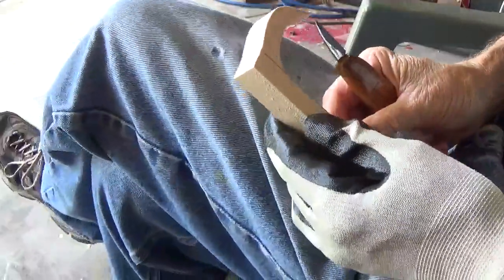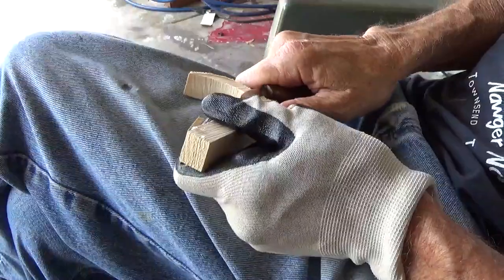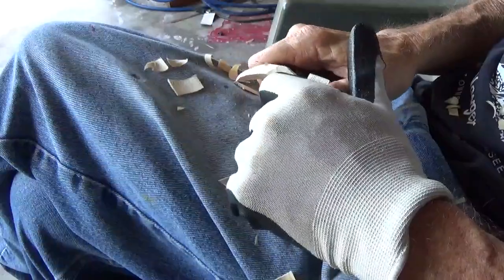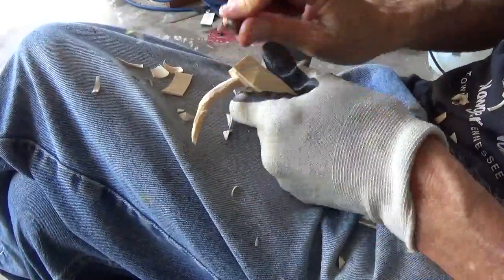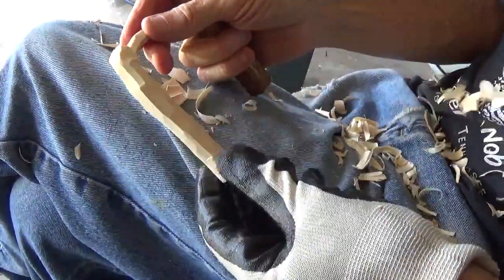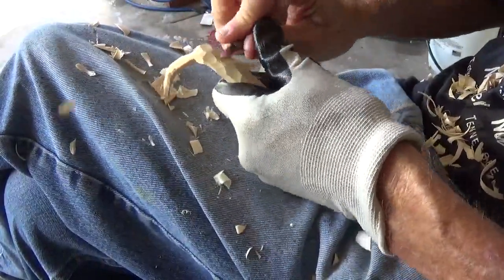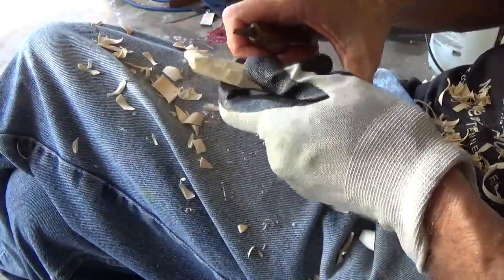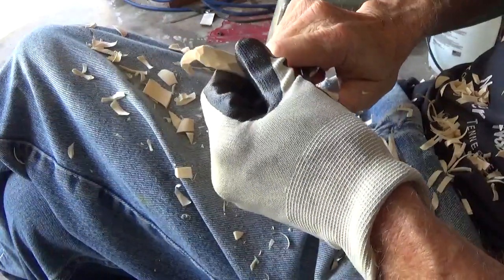Whittling The Bird On The Tree Limp Part 1